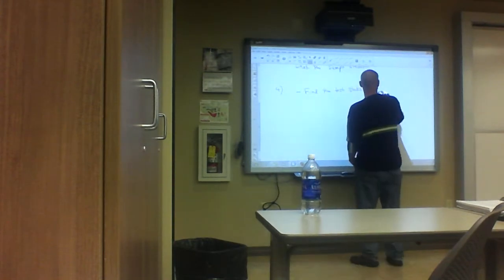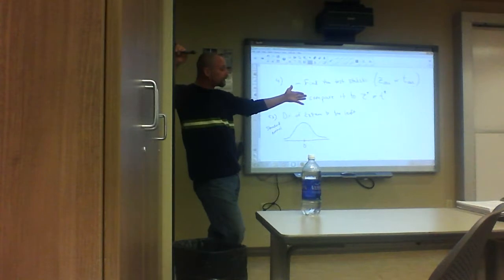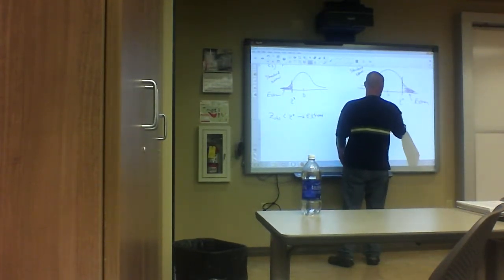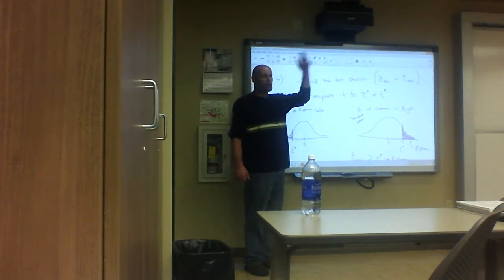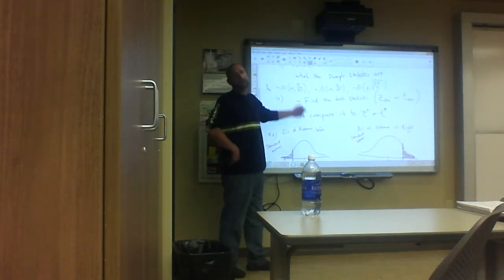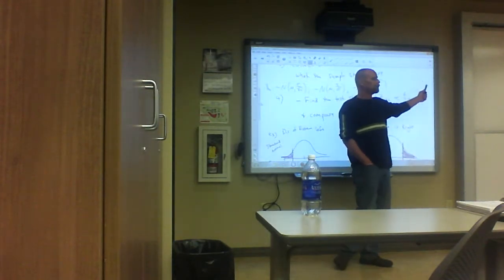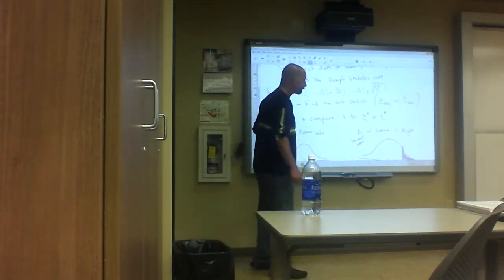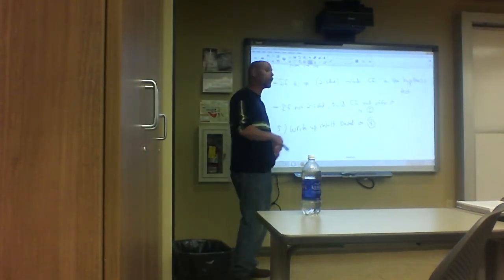Stats 11 6 2014